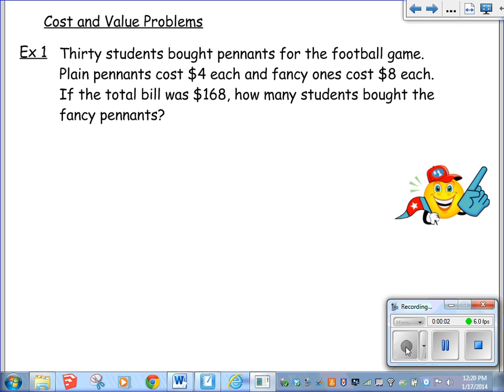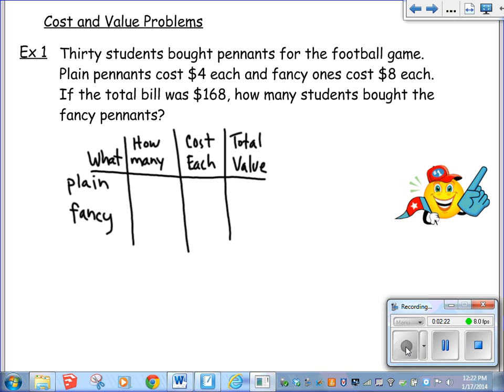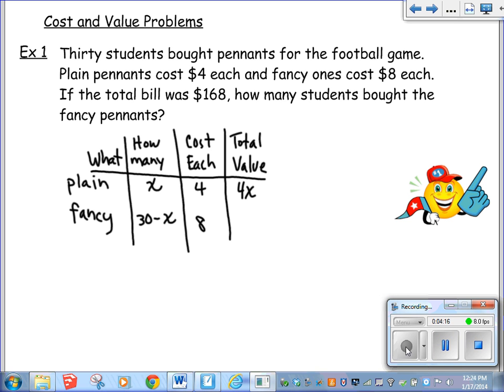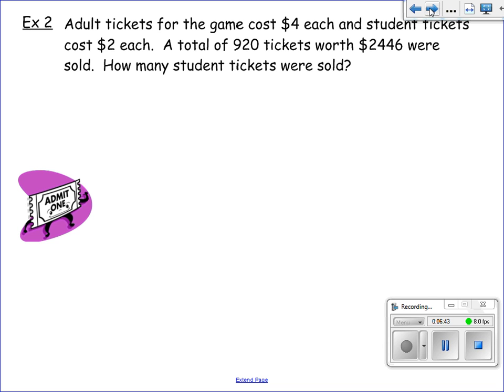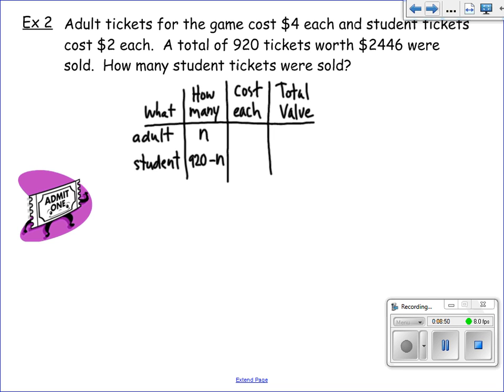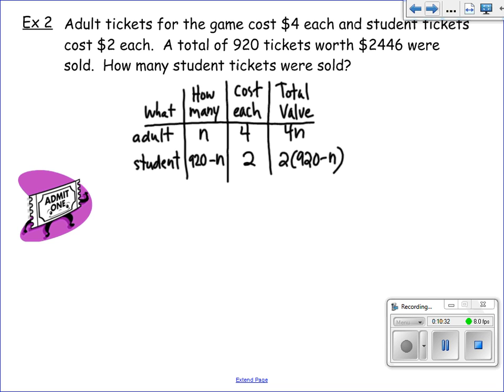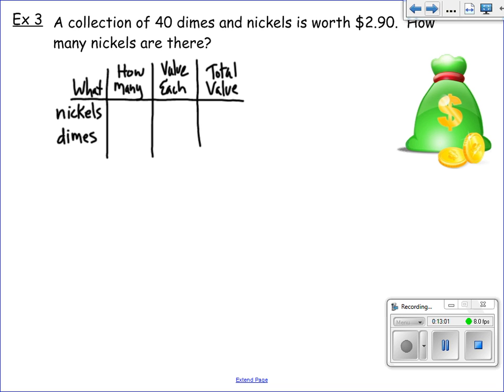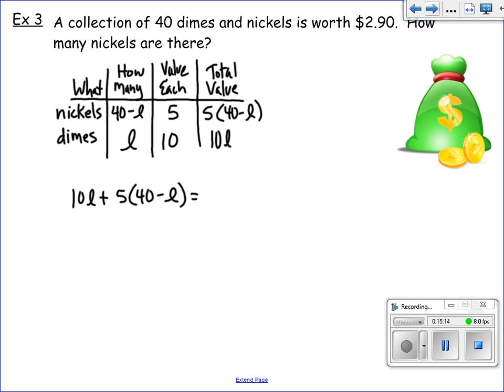7B 5 Cost and Value Problems